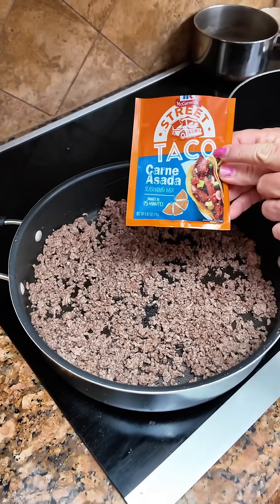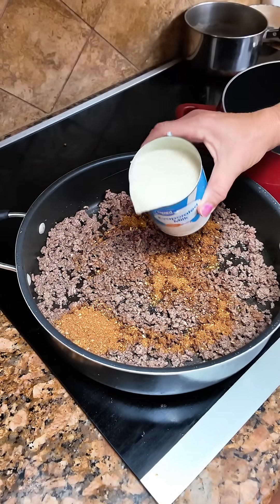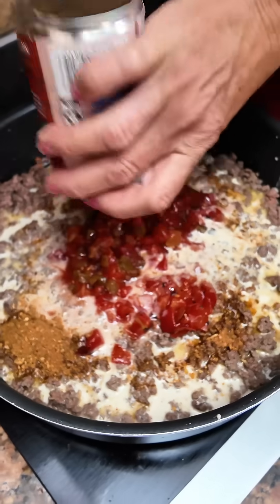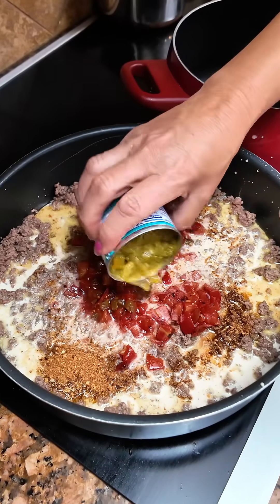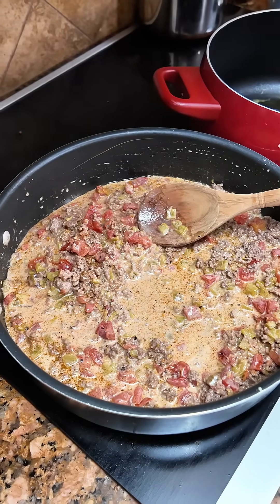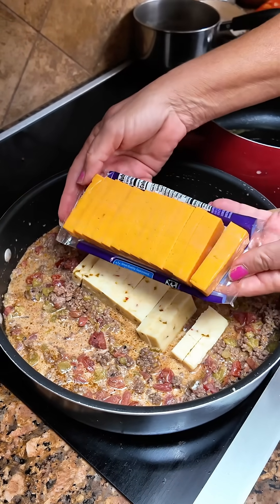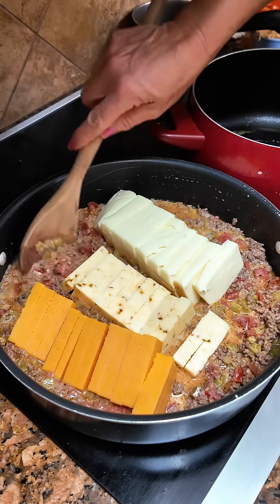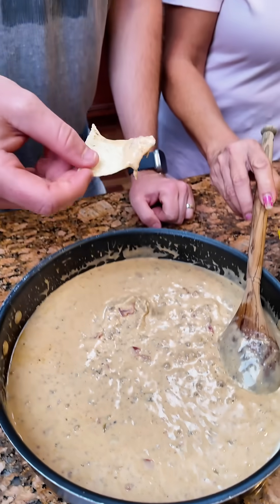Our New Favorite Halloween Dip!